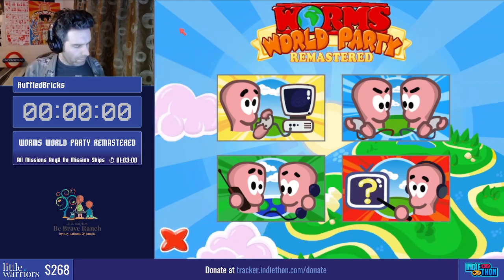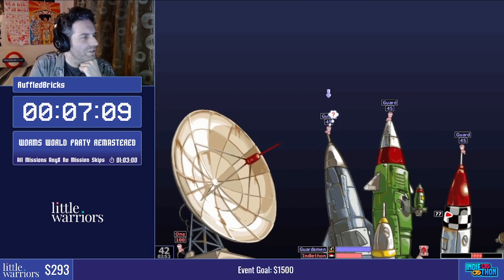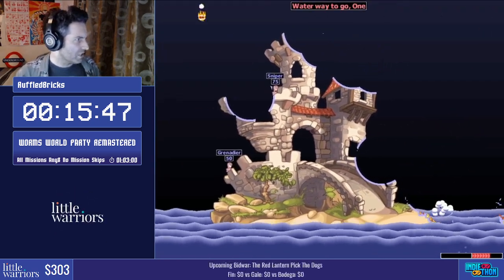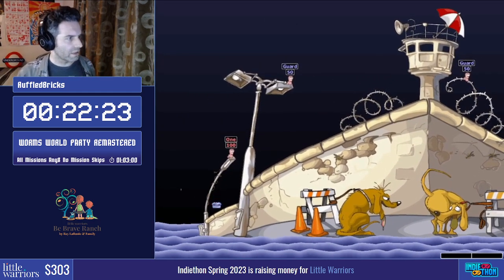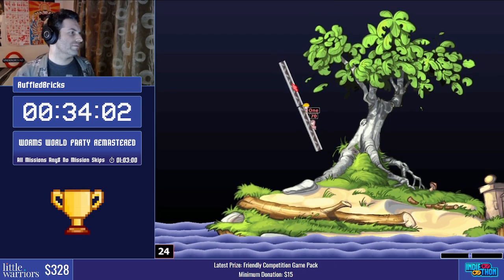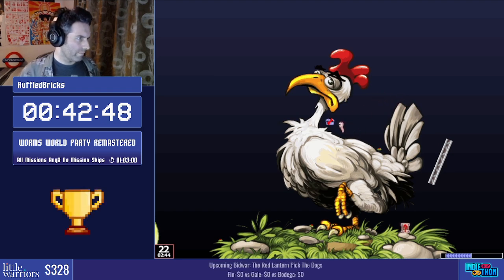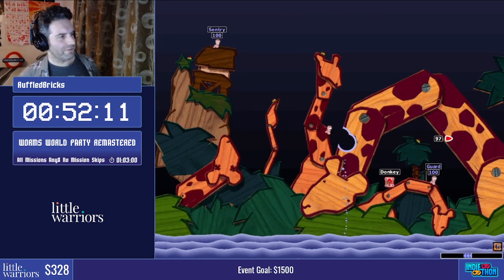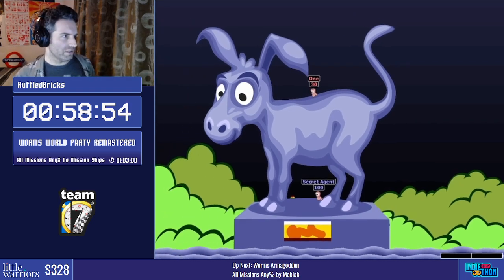Worms World Party Remastered All Missions Any% No Mission Skips by RuffledBricks - Indiethon Spring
VOD recorded live at Indiethon Spring 2023.

Indiethon is a tri-annual charity event showcasing all types of indie games! We’re bringing you speedruns of games you may not have heard of before to help support Little Warriors with their efforts to help children affected by child sex abuse. With your help, we were able to raise $1,600 to help prevent, treat, and educate about child sex abuse! For more information on our events, visit us